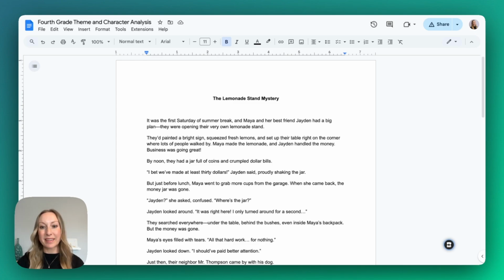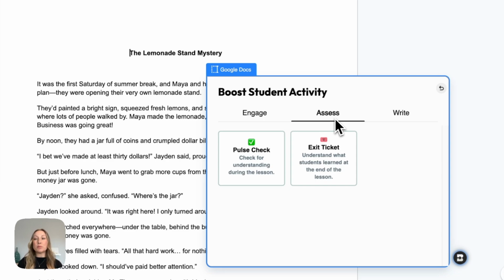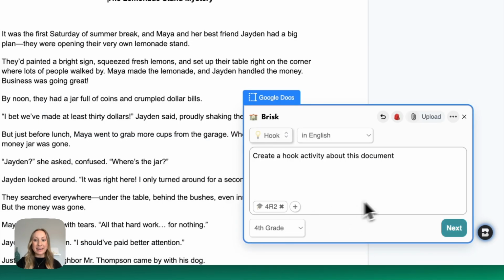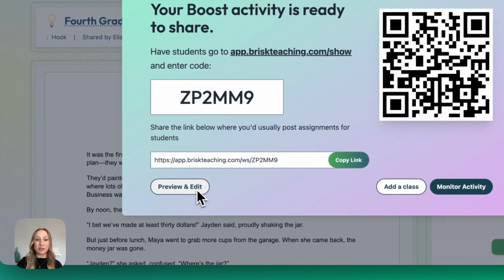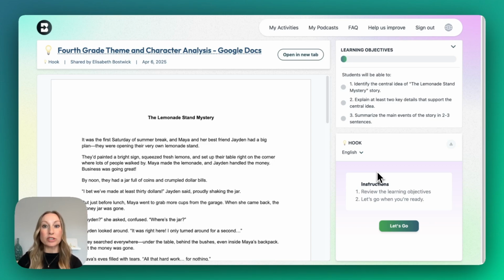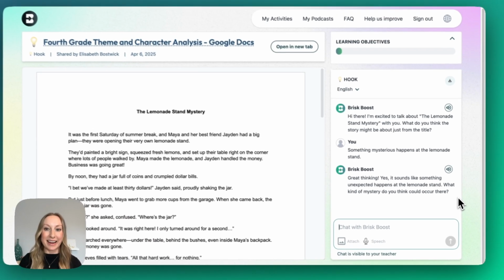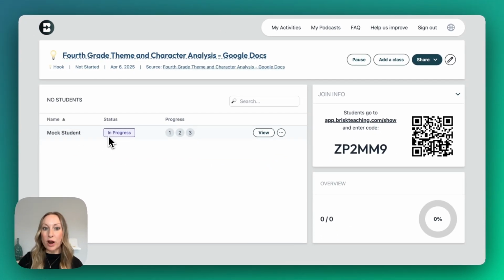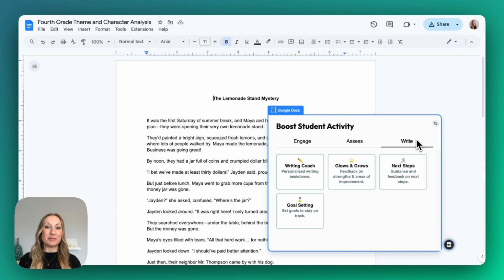Brisk Bites 33- Brisk Boost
In this Brisk Bites, bite-sized PD, you’ll learn how to use Brisk Boost to turn any online resource into an interactive, AI-powered chat experience. From instant writing feedback to fictional character chats, pulse checks, and assignment support, Boost helps students engage deeply with content — right within the tools you already use.